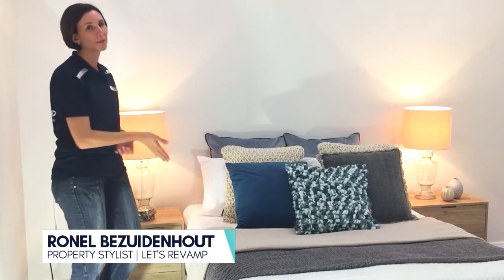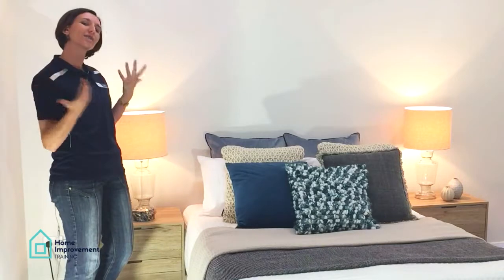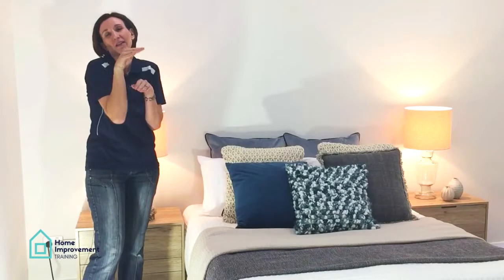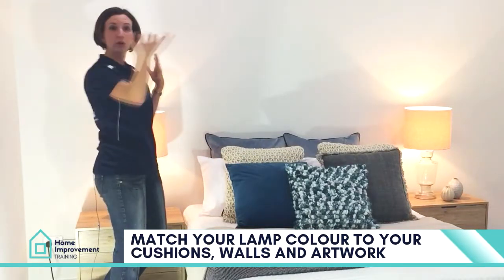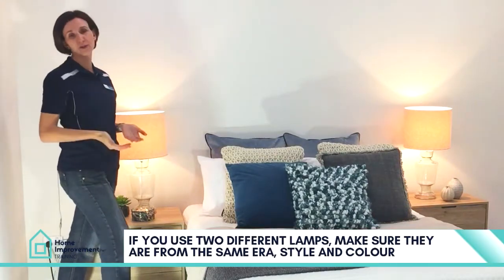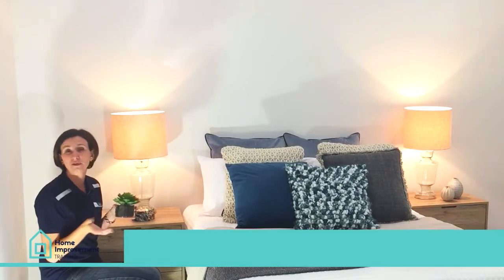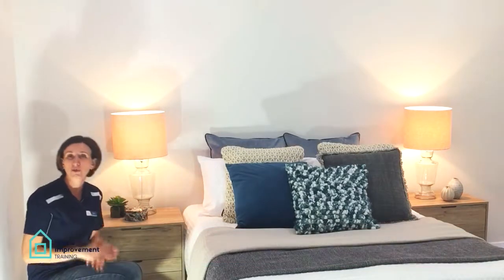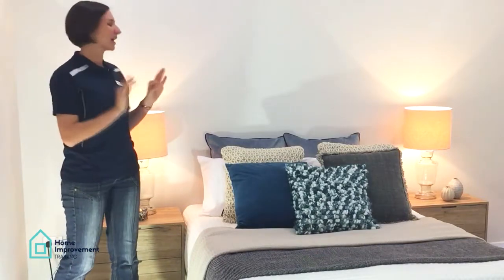Prepare your Property for SALE | Bedside Table Styling Surprise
Is your bedside table buried daily under all your books, alarm clocks, phone chargers etc.? With just a few styling tricks, it can be instantly transformed into an elegant focal point that will make you friends and family envious!

Ronel and Nicolene are Property Staging/Styling experts and loves to: help train people to style their properties, provide great reno tips from their renovation days and share awesome decorating tricks.

Check out Ronel and Nicolene's Property Styling blogs that cover anything from trendy styles, colours and decorating tips to how to style your property for sale.